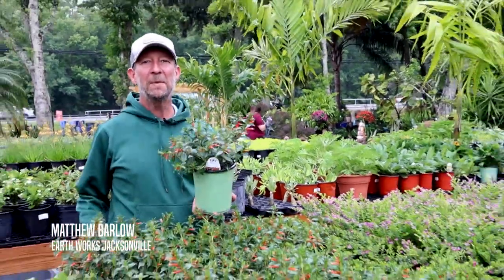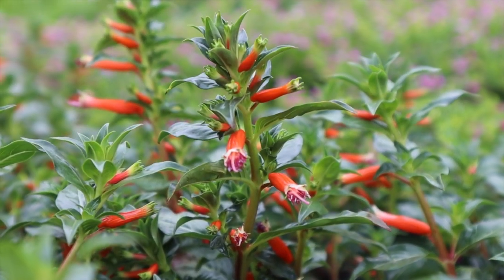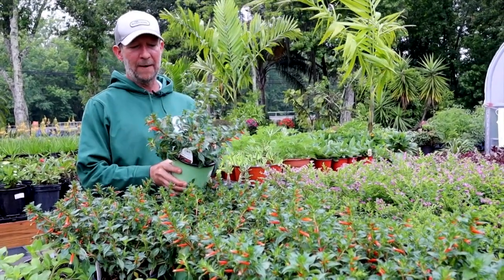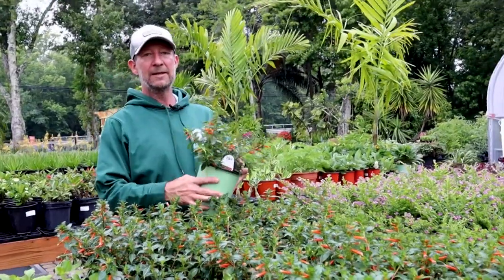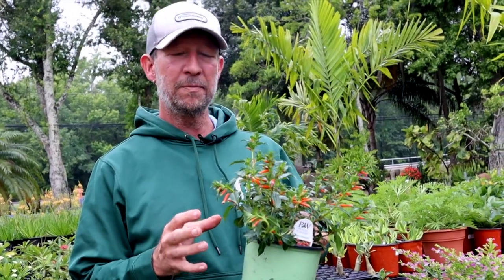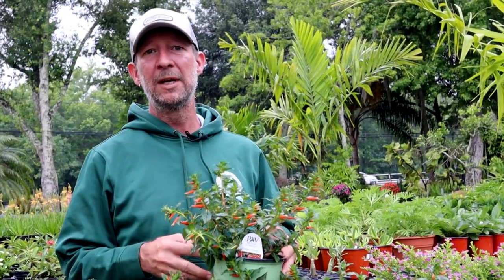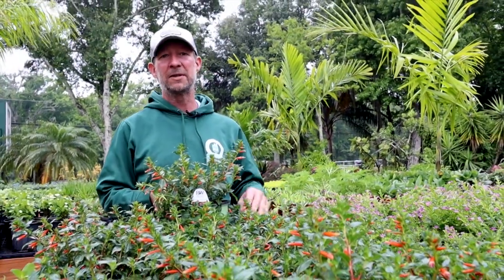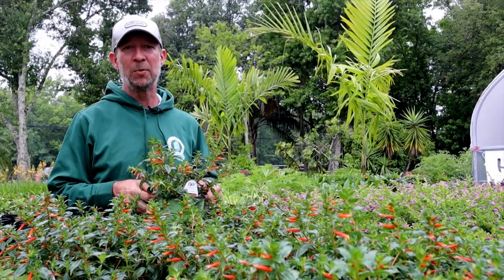Cuphea Vermillionaire, Cigar Plant in Northeast Florida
Cuphea Vermillionaire, is a heat and drought tolerant flowering herbaceous perennial with a mounding habit that prefers good drainage and six or more hours of sunlight. Tubular flowers bloom spring, summer, and fall and are pollinator and hummingbird attractors.

USDA 8b-11a

Proudly serving clients in Northeast Florida including Jacksonville, Ponte Vedra Beach, Atlantic Beach, Neptune Beach, Jacksonville Beach, Nocatee, St. Johns,  Fleming Island, Orange Park,  Middleburg, Green Cove Springs, Amelia Island, Fernandina, and St. Augustine.